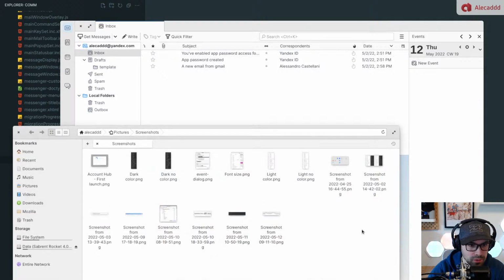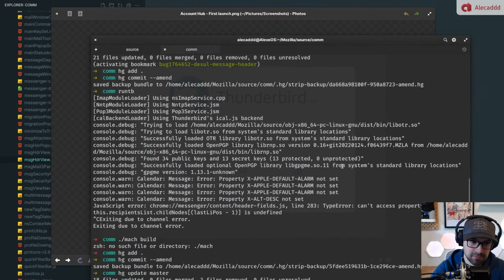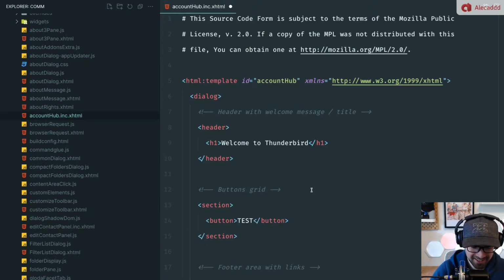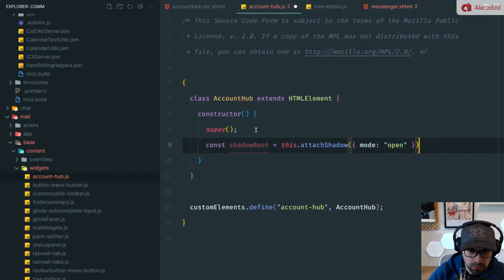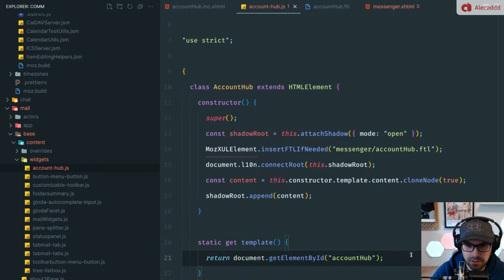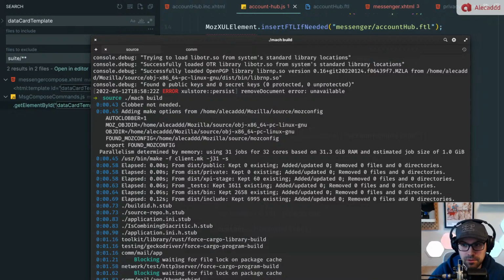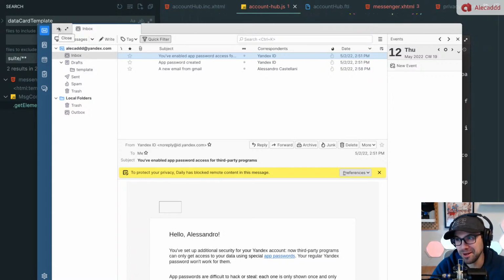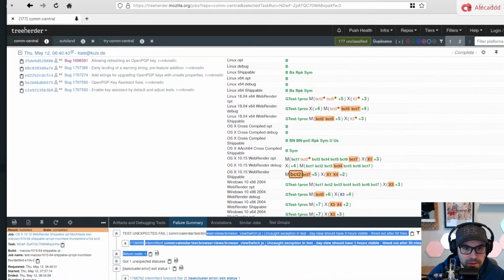Thunderbird Live Coding #23